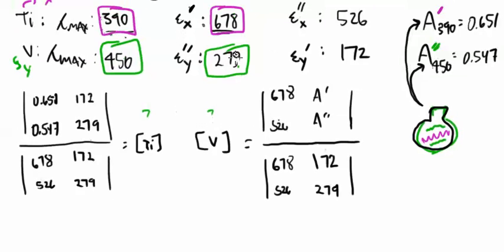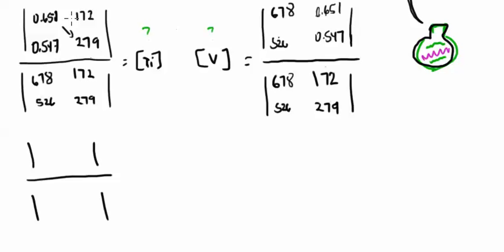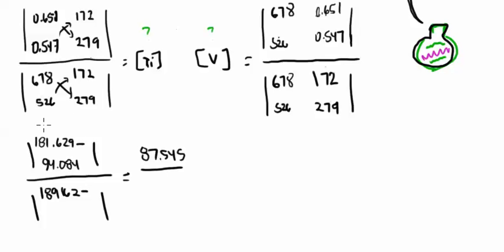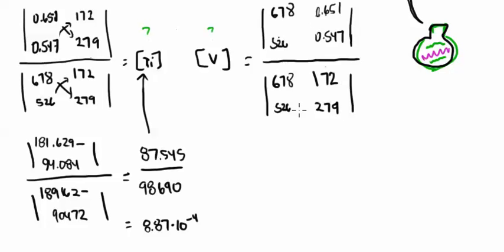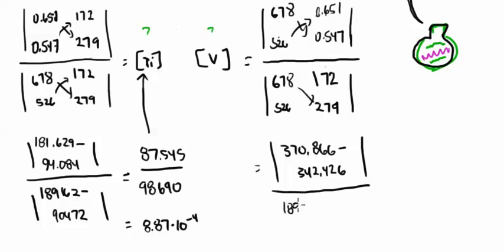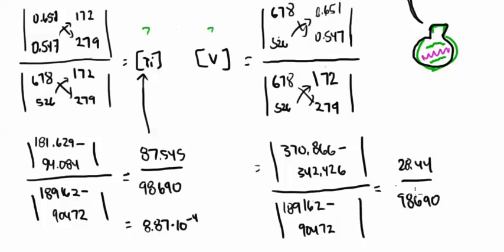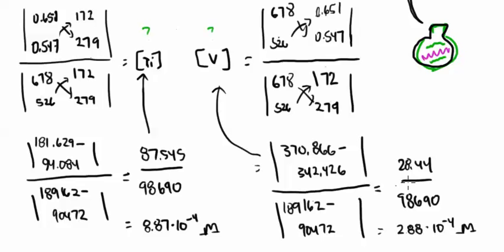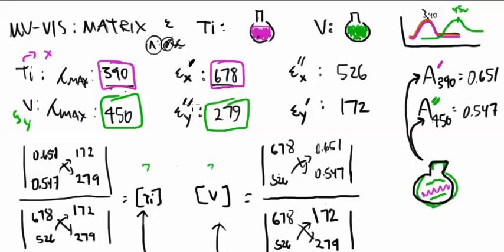CTC 240: UV-Vis Theory: UV-VIS Matrix Example: Video 3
In this video, an example of a UV-Vis matrix problem will be introduced.  If two components are in your sample and each absorb light energy, how can we calculate the concentration of each one?  In other words, the absorbance that is given by the sample mixture will be due to both (or all) components.  This video will walk you though the steps on how to set up a matrix to solve for these types of samples.